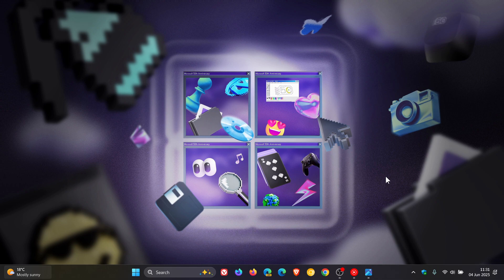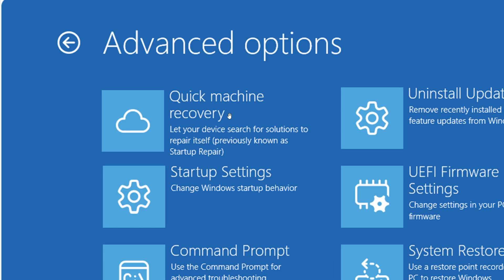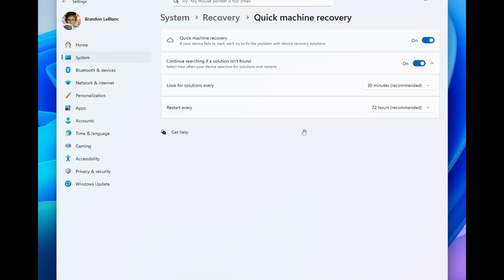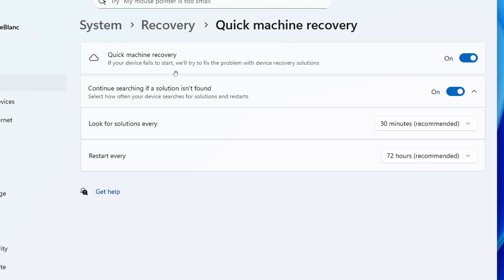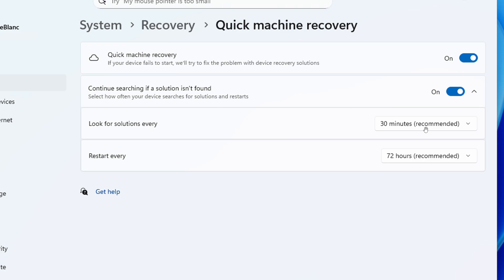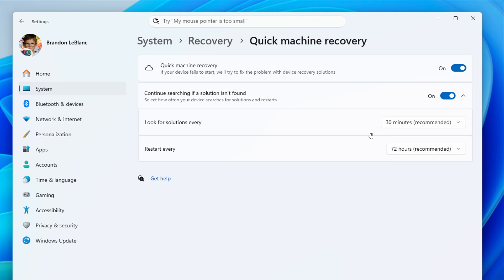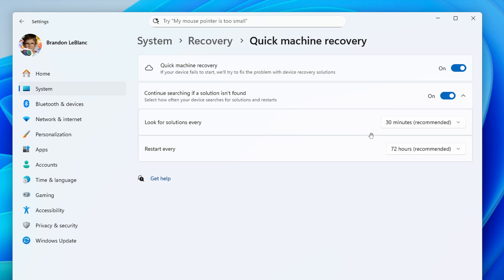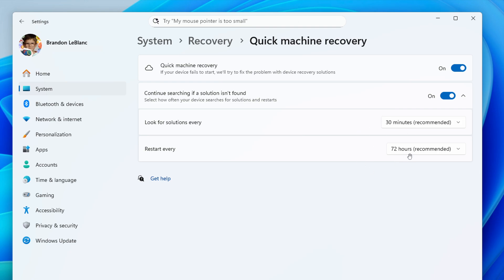Quick Machine Recovery is Microsoft’s New Option for Fixing Windows 11 Boot Problems!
Quick Machine Recovery will carry out fixes and Windows updates on systems that cannot start, due to blue screens of death, boot loops or other errors. Microsoft is now testing a new option within Windows 11 Settings to enable the feature.